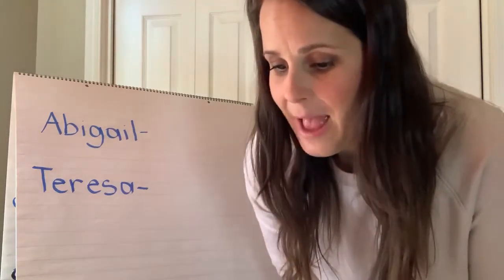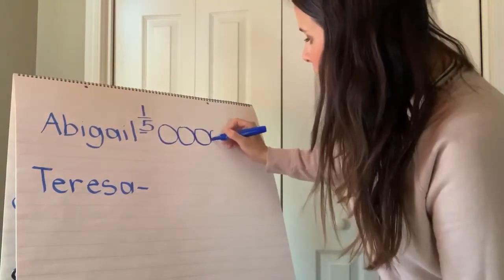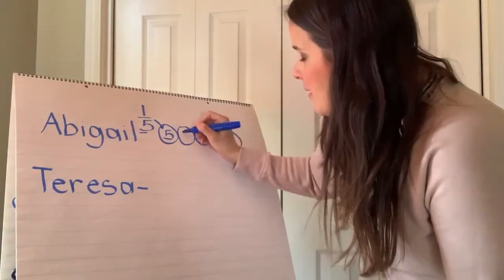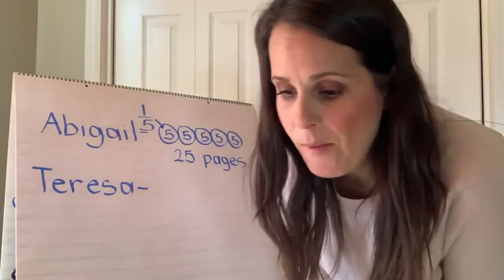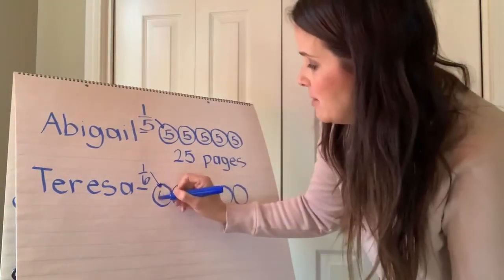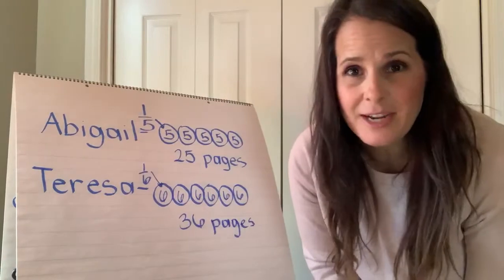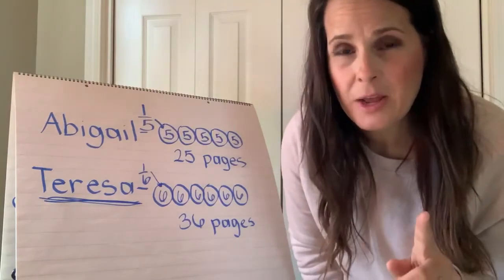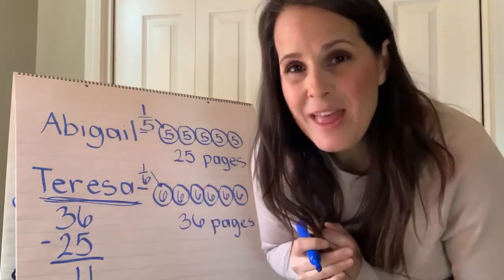trim 62B719A9 C952 4B8D 8A27 3BAAC31F6C09